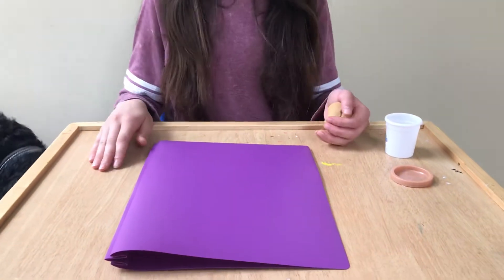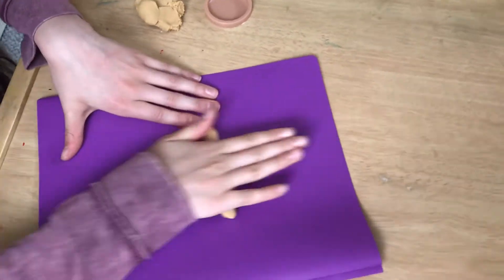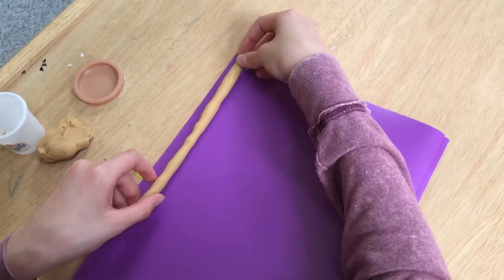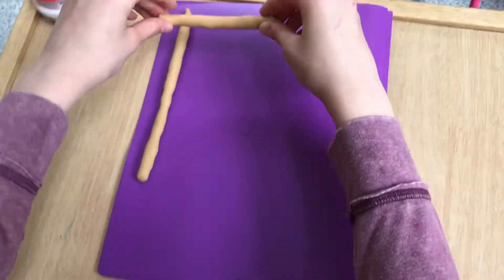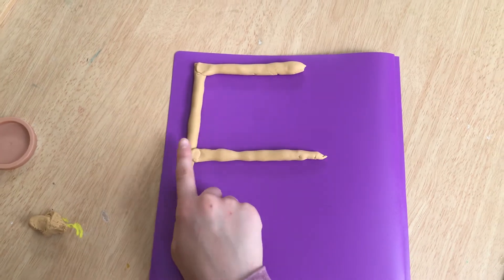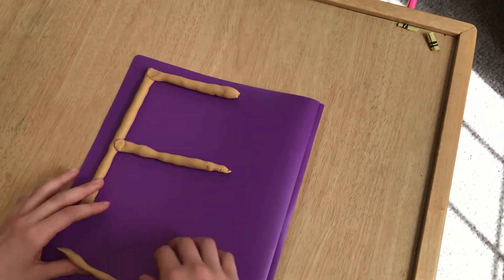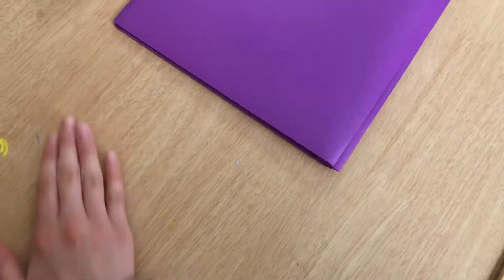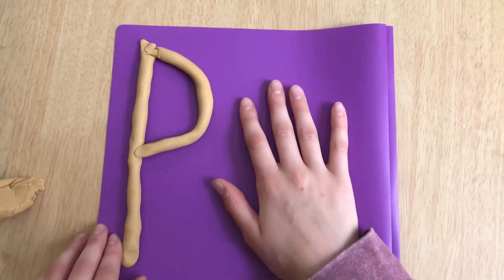Make and Trace Frog Jump Capital Letters with Play-Dough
Roll out big lines to make and trace Frog Jump Capital Letters (Handwriting Without Tears) out of Play Dough. Have your child trace the letter with the pointer finger of the hand in which they write. Letters F, E, B, D, P, R, M and N.